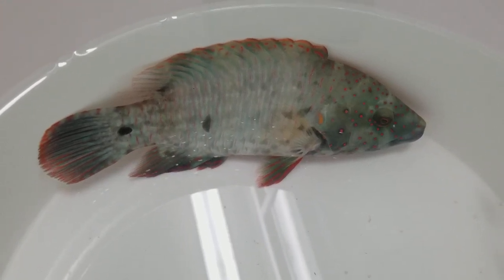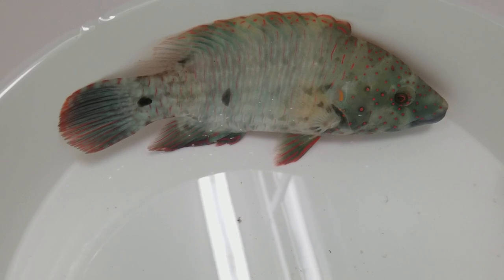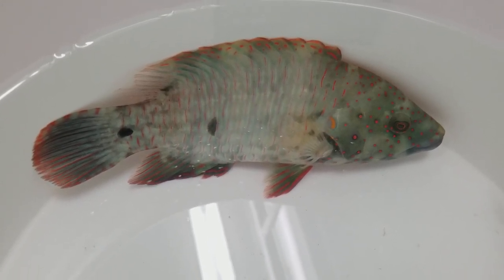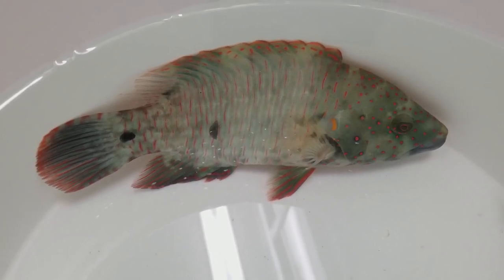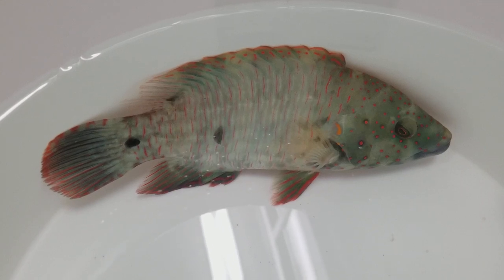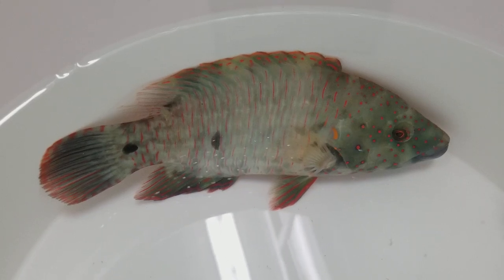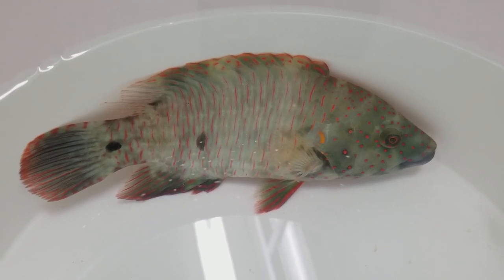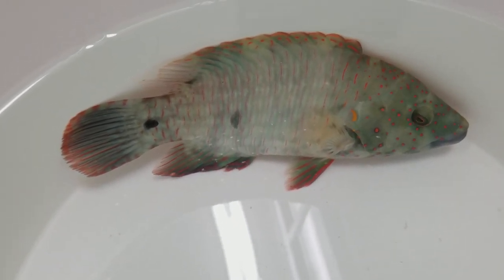Broomtail Wrasse $449 - Red Sea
approx 7.5 inches and gorgeous

Ed
the Reef Corner